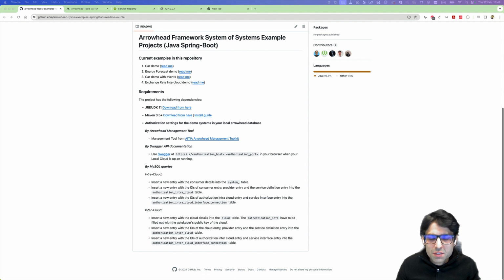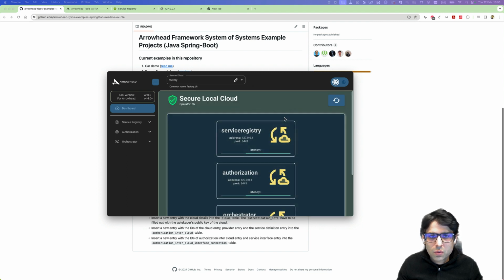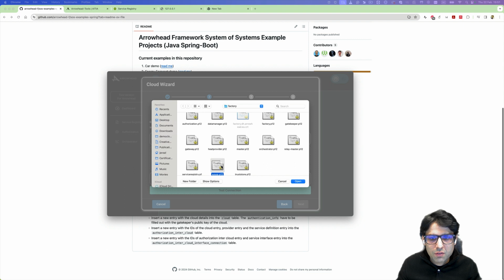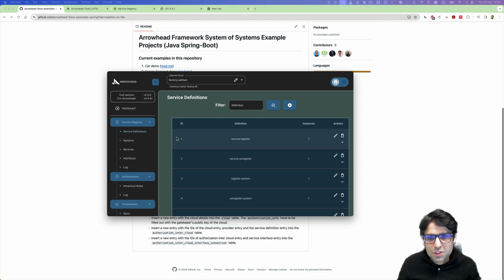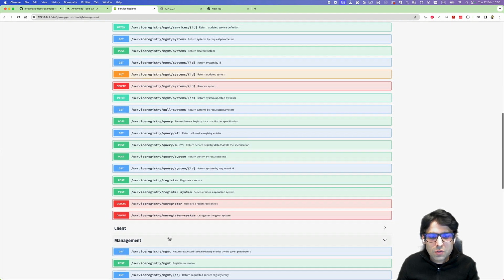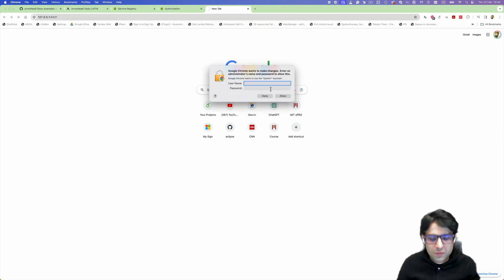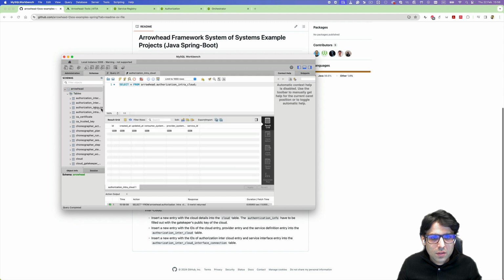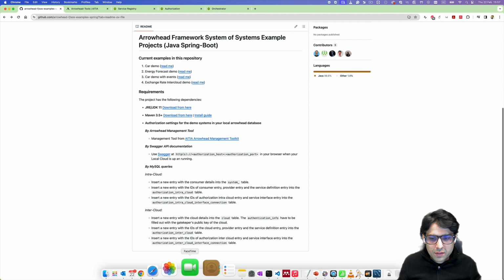Managing Arrowhead: Tools & Techniques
In this fourth video, we'll show you the various management tools available in Arrowhead. These tools are intended to make it easier to configure, monitor, and maintain your Arrowhead systems. We will then discuss how to use these management tools effectively. This will include demonstrations and examples to help you understand each tool's capabilities in a practical way. To wrap up the fourth video, we will show a live demo of these management tools in action. This will give you firsthand experience with how these tools can be applied in real-world scenarios.

This is made available thanks to the AI REDGIO 5.0 project,